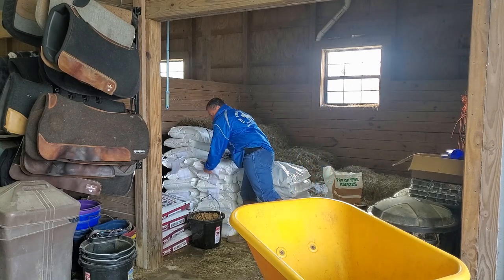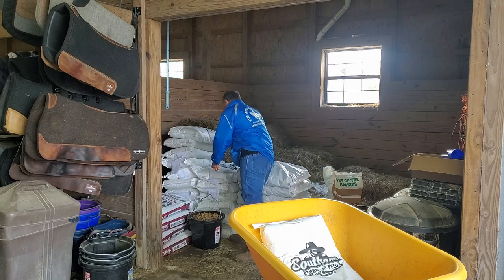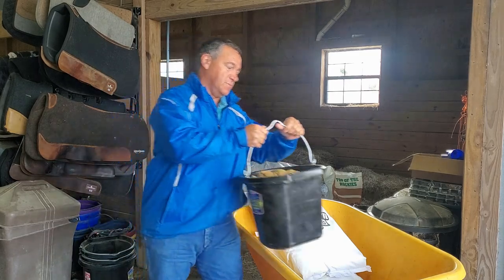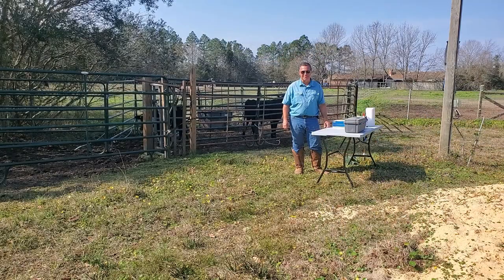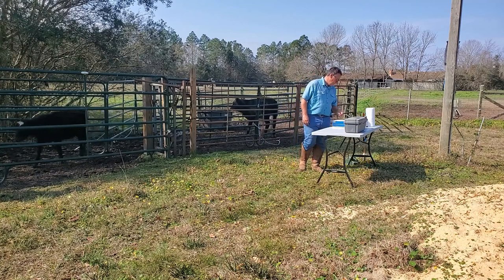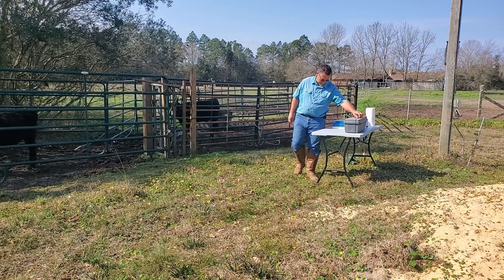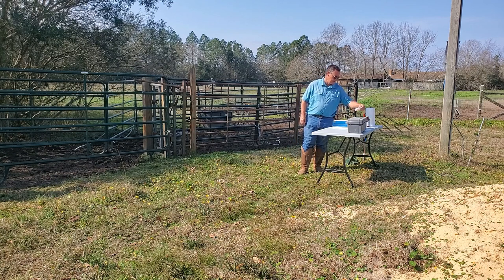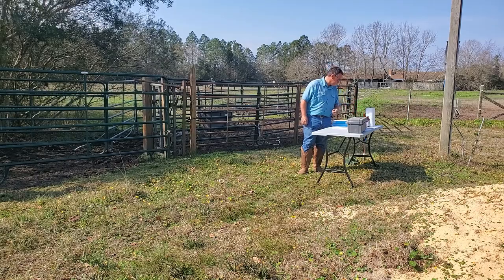Feeding, Worming and Vaccinating Feeder Cows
In this video I do my usual morning cow feeding then I bring them through my head gate and vaccinate and worm them.